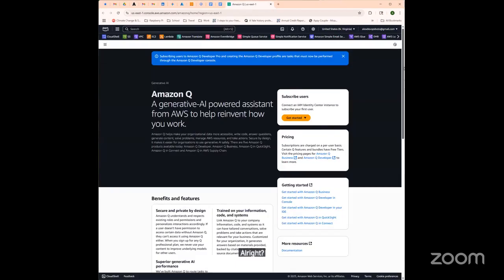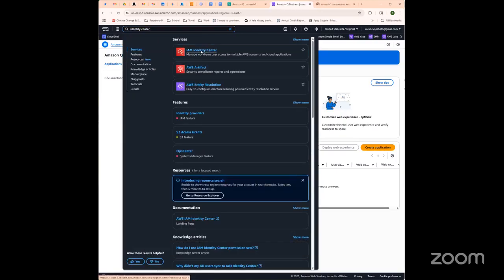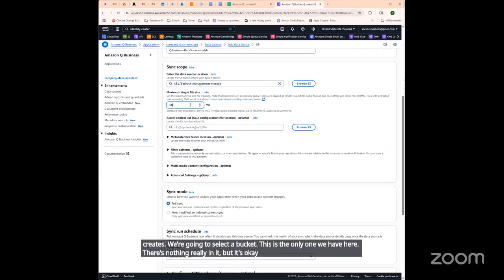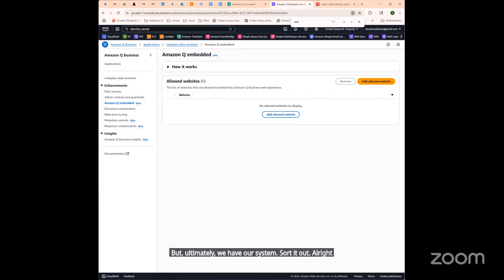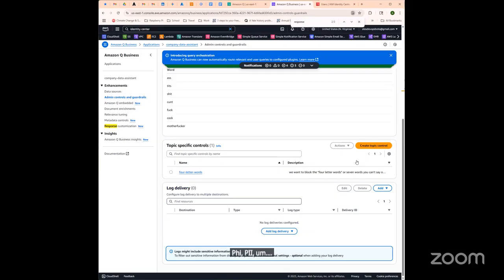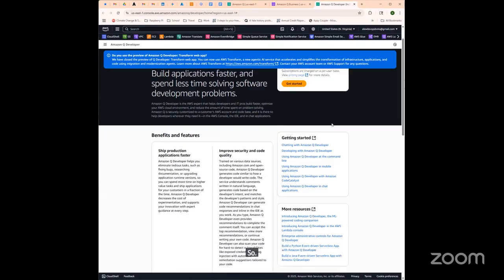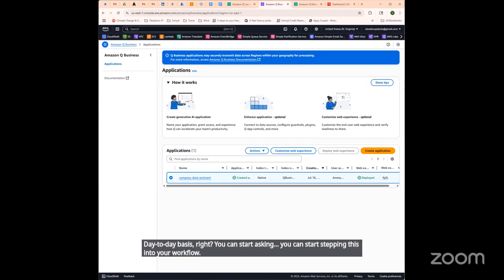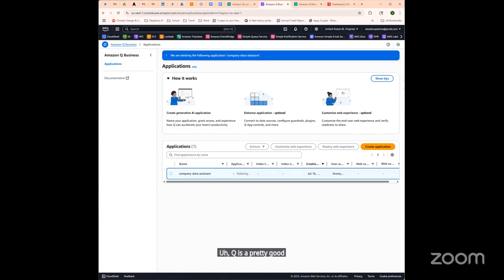AWS AI Practitioner Exam Walkthrough 03 - Amazon Q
AWS AI Practitioner Exam Walkthrough 03 - Amazon Q - July 16
Meeting Purpose

To provide a comprehensive walkthrough of Amazon Q, including Q Business and Q Developer, their features, setup process, and exam-relevant information.

Key Takeaways

  - Q Business offers data integration with 40+ sources, plugins for task automation, robust security features, and customizable admin controls
  - Q Developer assists with AWS documentation, resource management, and coding, supporting multiple languages and IDE integrations
  - Setup involves IAM Identity Center configuration, application creation, data source connection, and admin control implementation

Topics

Amazon Q Overview

  - Fully managed generative AI assistant built on Bedrock
  - Leverages multiple foundational models for customized responses
  - Enhances usability and accessibility of internal data through AI-driven insights
  - Q Business: Specialized assistant tailored to organizations for content generation, Q&A, summarization, and task automation

Q Business Features

  - Data Integration: Connects with 40+ enterprise data sources (AWS & non-AWS)
  - Plugins: Interacts with third-party services (e.g., Jira, ServiceNow) for task automation
  - Security: Uses IAM Identity Center for authentication; integrates with external ID providers
  - Admin Controls: Similar to Bedrock guardrails; allows topic/term blocking and data source control
  - Flexible controls: Can be applied globally or tailored to specific topics

Q Business Setup Process

1.  Access Amazon Q page and click "Get Started"
2.  Configure IAM Identity Center (mandatory for user authentication)
3.  Create Q Business application (e.g., "Company Data Assistant")
4.  Add data sources (e.g., S3, Microsoft 365, Salesforce)
5.  Configure sync schedules and data retrieval settings
6.  Set up admin controls and guardrails
7.  Customize web experience and embed options

Q Developer Overview

  - AI-driven tool for developers in AWS environments
  - Assists with AWS documentation queries, resource management, and coding
  - Offers functionality similar to GitHub Copilot, but AWS-specialized

Q Developer Capabilities

  - Lists AWS resources, suggests CLI commands, analyzes bills, troubleshoots issues
  - AI code companion: Generates snippets, offers real-time suggestions, scans for vulnerabilities
  - Supports multiple languages (Java, Python, TypeScript, etc.)
  - Integrates with popular IDEs (Visual Studio Code, JetBrains)

Q Developer Setup

  - Access Q Developer in the Management and Governance section of AWS console
  - Configure profile and assign users
  - Set up IDE integration using provided URL
  - Customize web experience for better usability

Important Considerations

  - Manage subscriptions and delete unused applications to avoid unnecessary charges
  - Monitor costs using Cost Explorer
  - Disable unnecessary data source syncing
  - Review and update IAM Identity Center configurations as needed

Next Steps

  - Review exam-relevant information: setup process, user access configuration, content restrictions, and use cases
  - Practice setting up Q Business and Q Developer in a test environment
  - Familiarize with the locations of Q services in AWS console (Machine Learning for Q and Q Business, Management and Governance for Q Developer)
  - Monitor and manage costs associated with Q services, especially after trial periods
Action Items
- Delete all Amazon Q demo resources (app, profile, data sources, subscriptions). Verify in Cost Explorer. Update IAM Identity Center if needed.